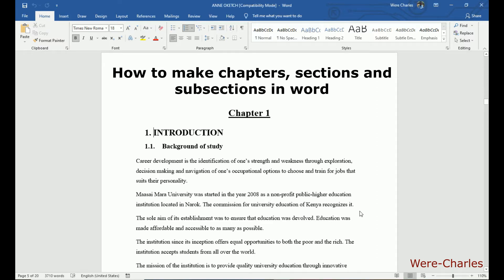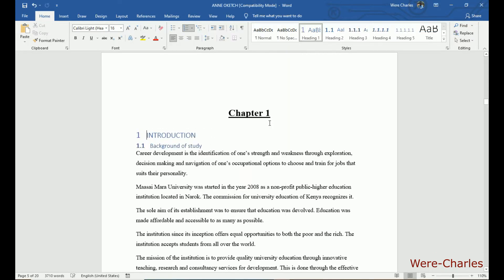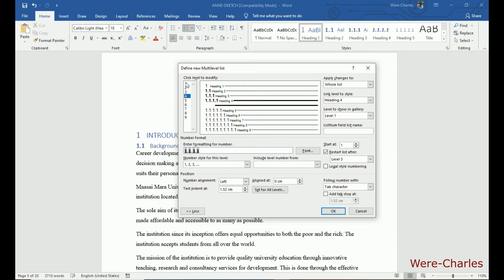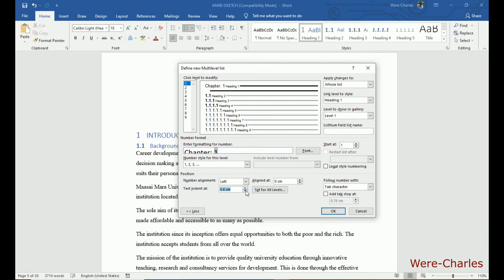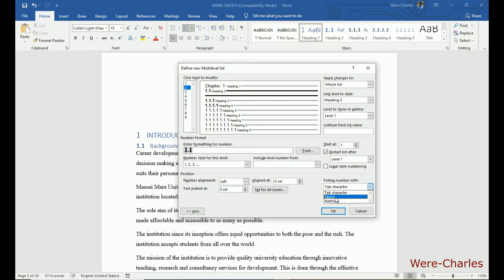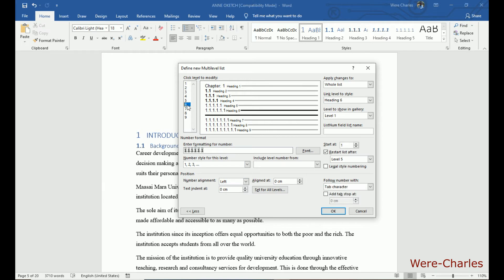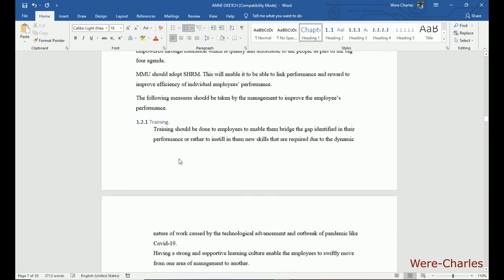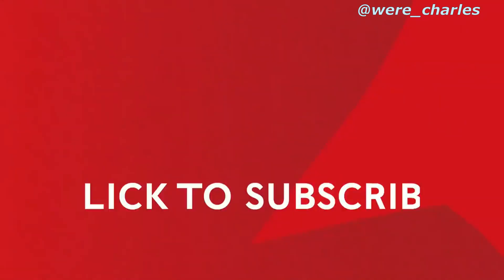How to make chapters, sections and subsections in MS word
In this video, I show you how to make chapters, sections and sub sections using heading styles in Microsoft Word and also how to edit them.